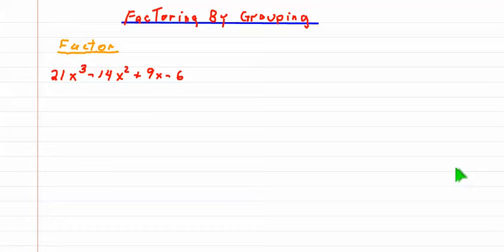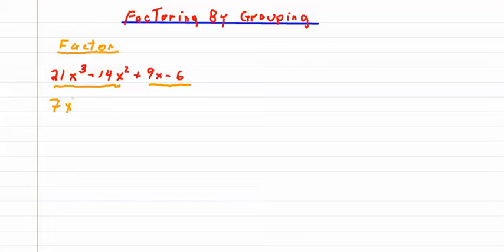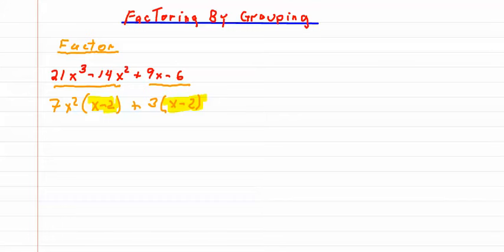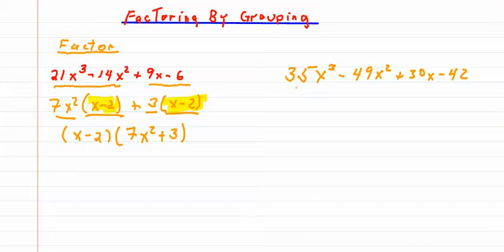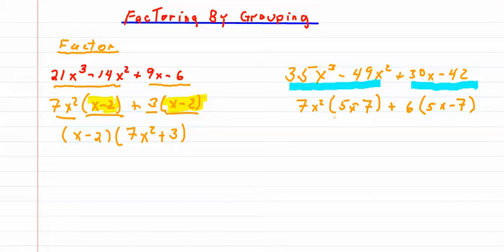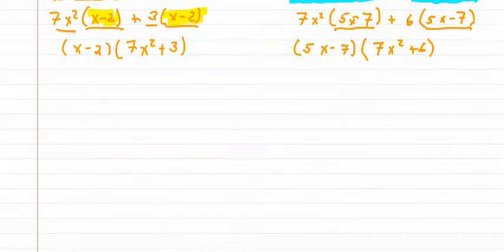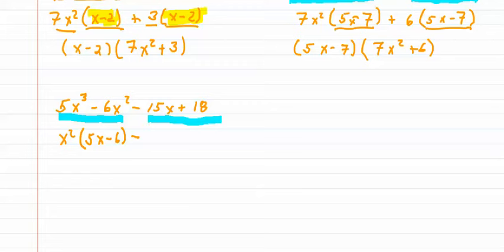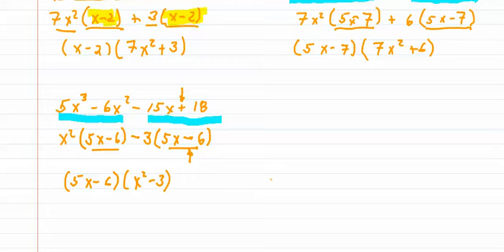factoring by grouping